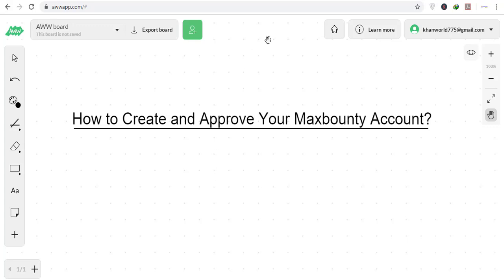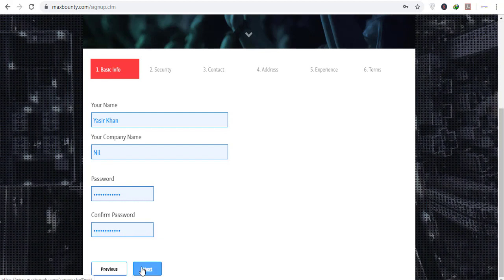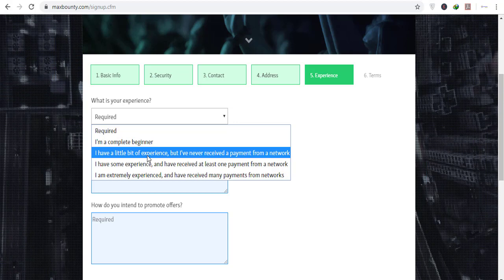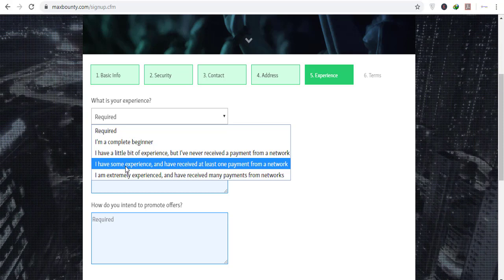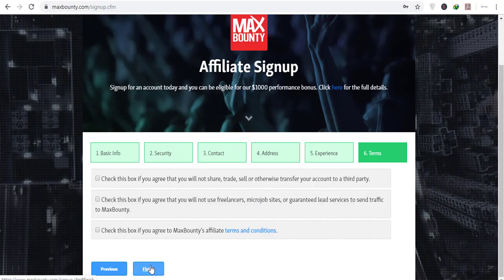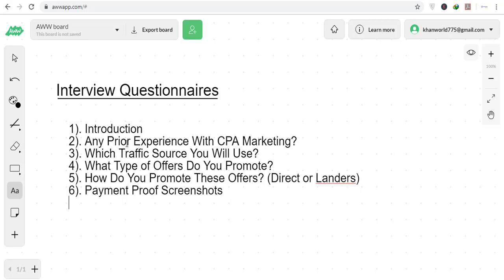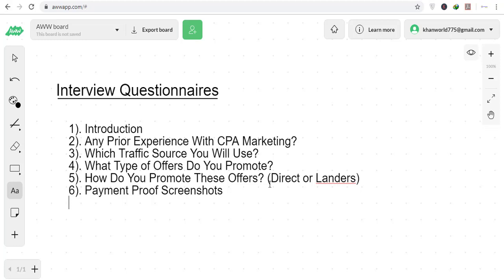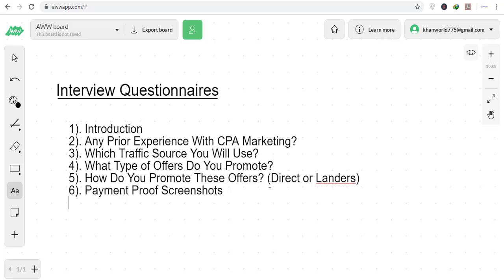How to Create and Approve Maxbounty Account (2019)?